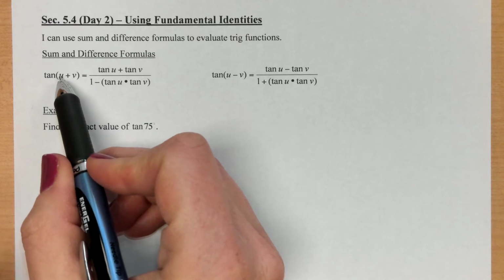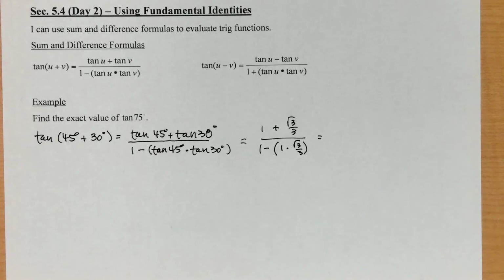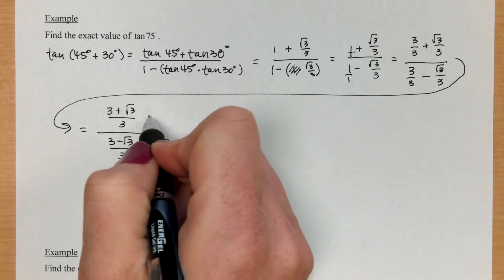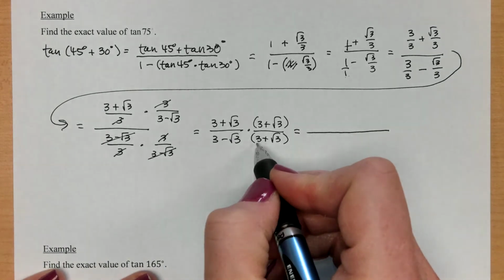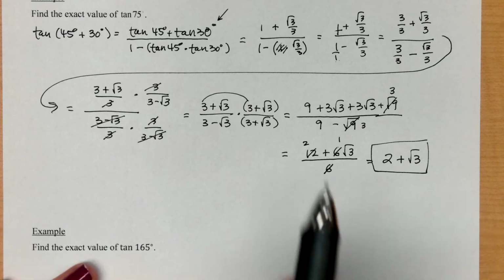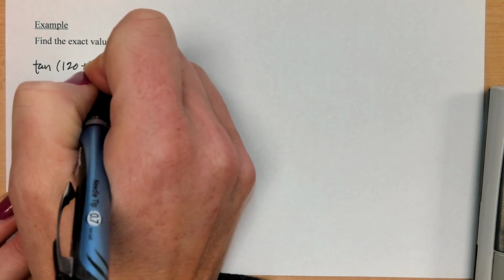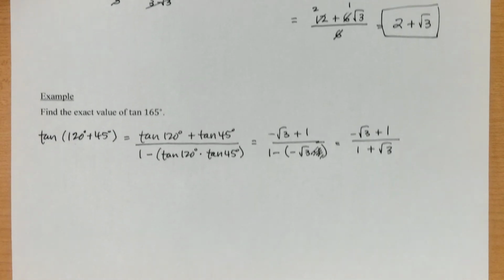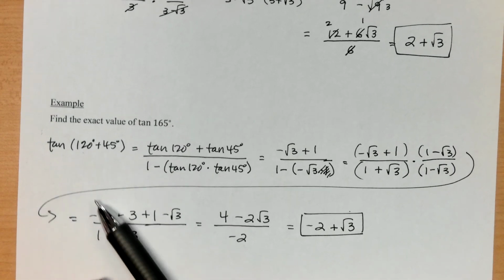Sec. 5.4 (Day 2) - Sum and Difference Formulas